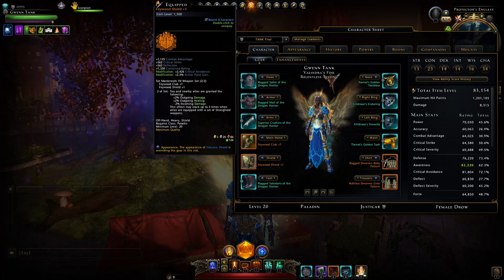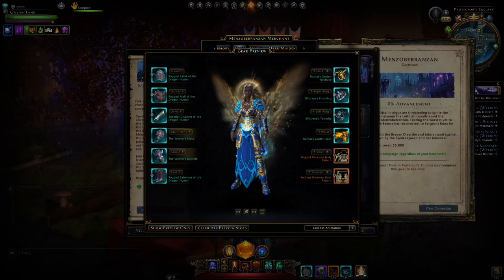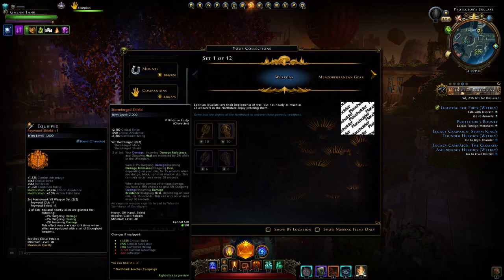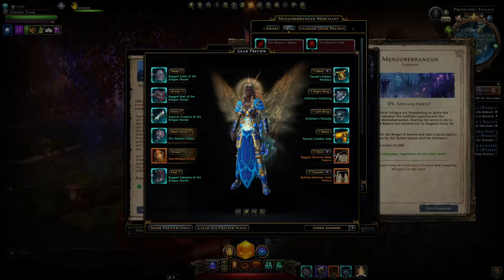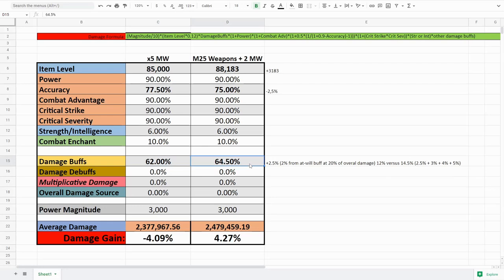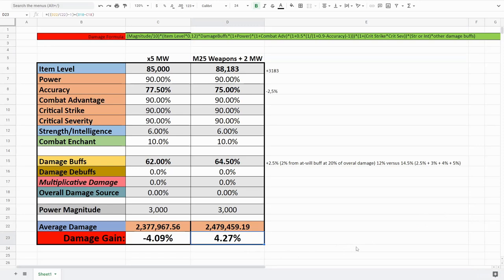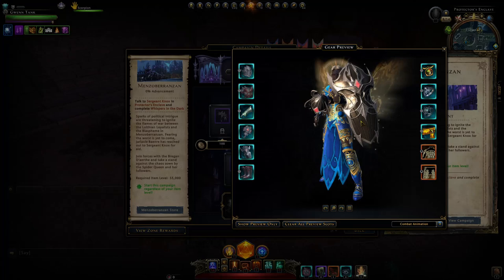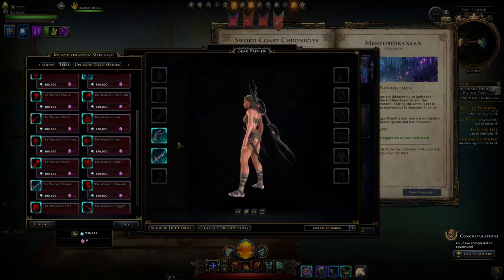NEW Mod 25 Weapons will be BEST in SLOT!? (showcase & analysis) - Neverwinter Preview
With the next module, 25, we shall have a new Trial, in which we shall be able to obtain new Mythic Weapons! Here I go over the weapons, how good they will be, if they are best in slot or not. I also showcase the visuals of all the classes.

TIME STAMPS
00:00 Intro
01:26 New M25 Weapons
03:52 Math Analysis
09:08 Paladin
09:34 Barbarian
09:52 Bard
10:12 Cleric
10:30 Fighter
10:50 Ranger
11:16 Rogue
11:26 Warlock
11:36 Wizard